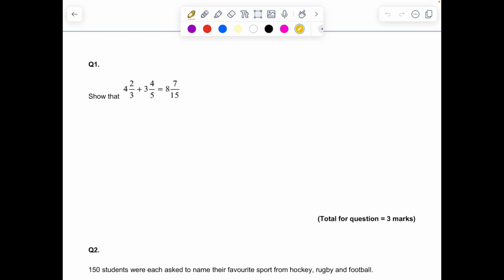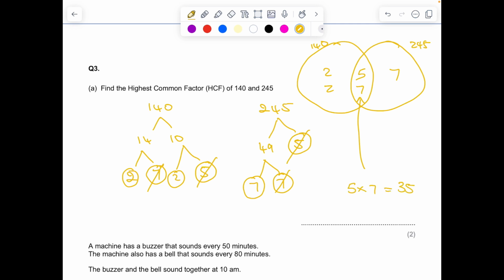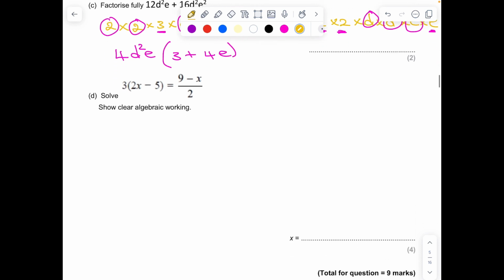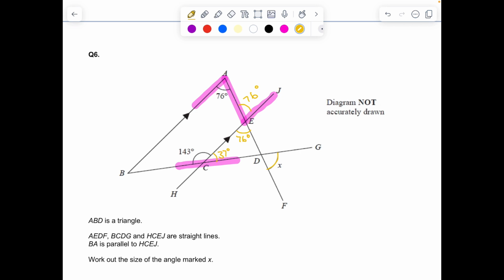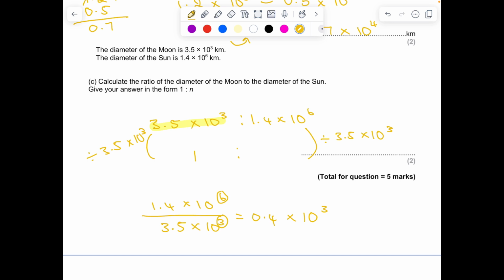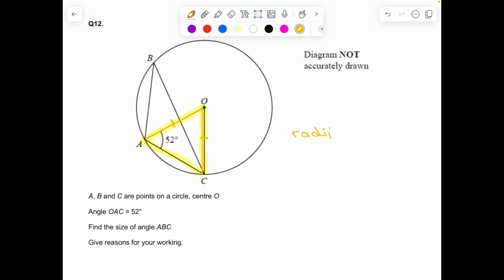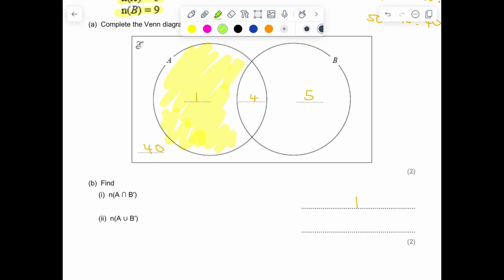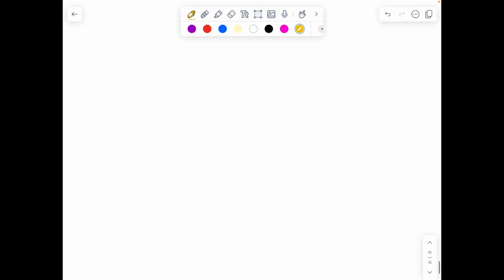Year 9 May 2024 exam analysis